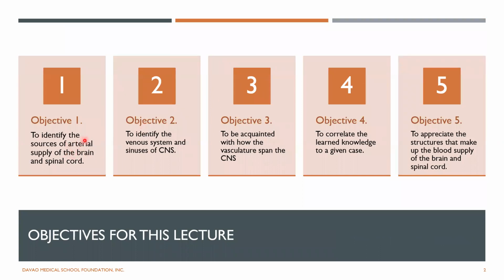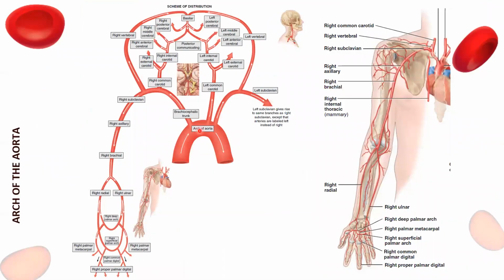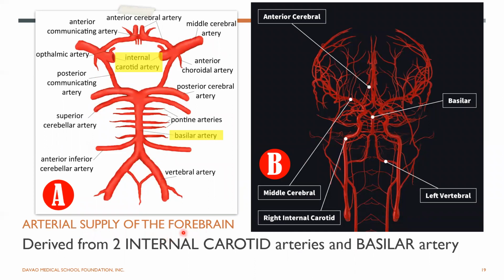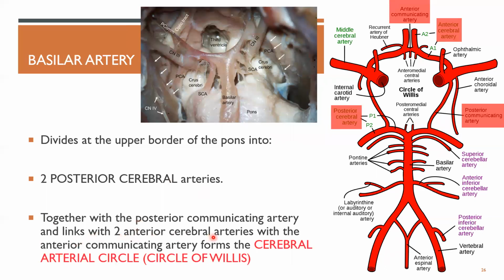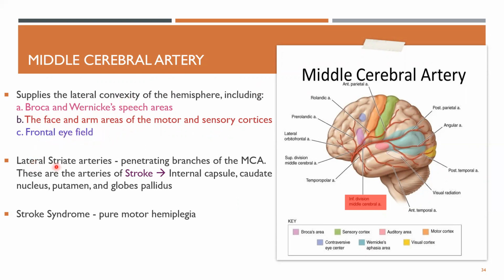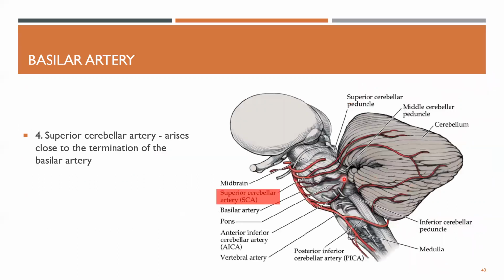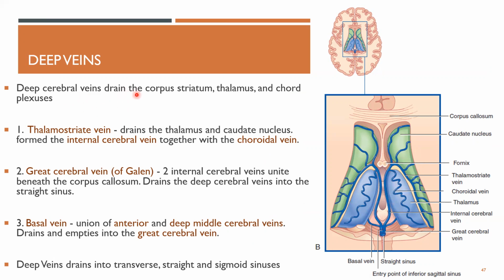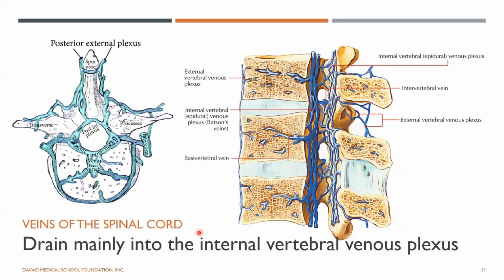Blood Supply of the Brain and Spinal Cord